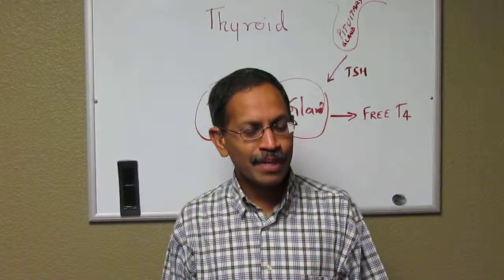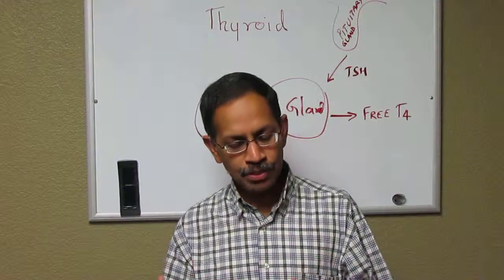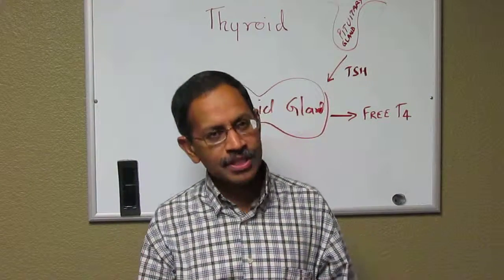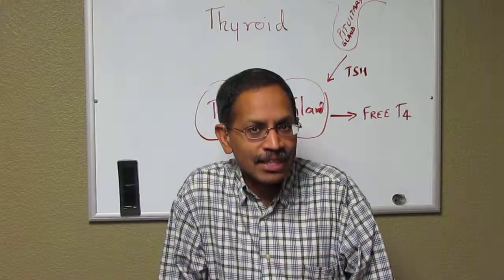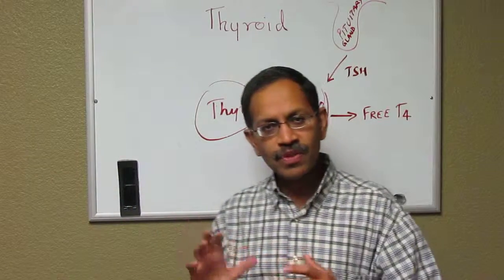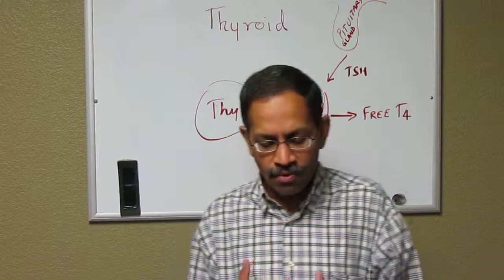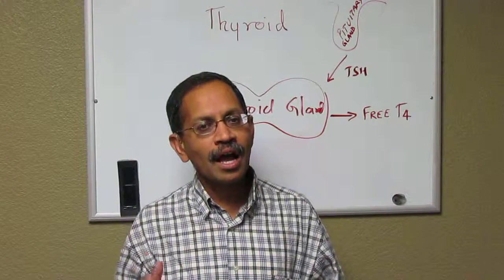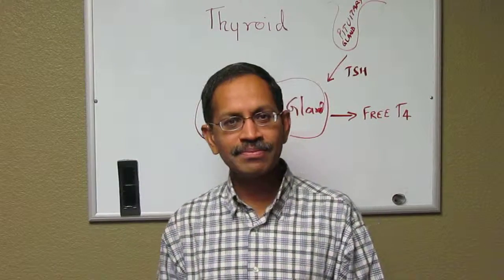Introduction to thyroid disease